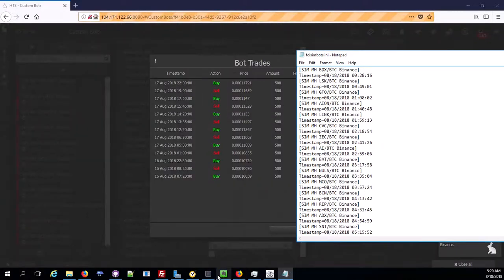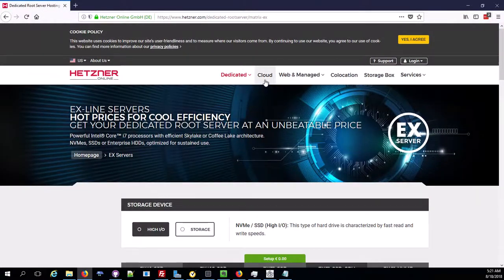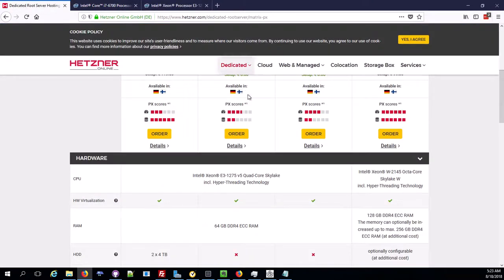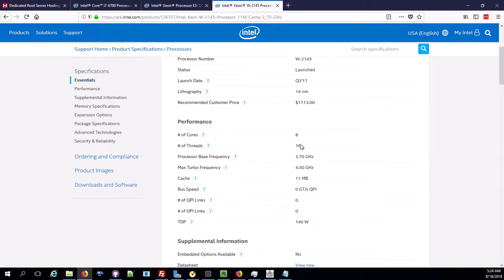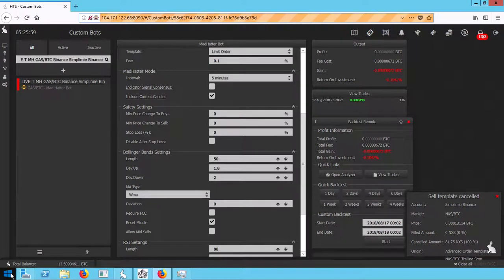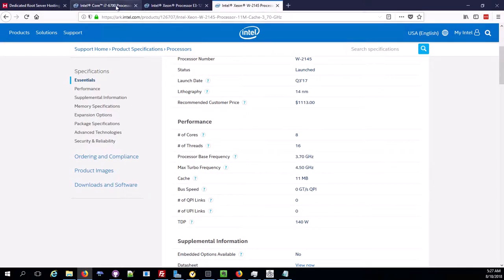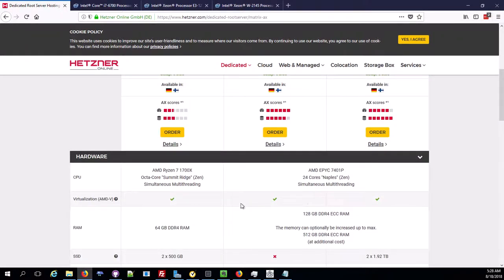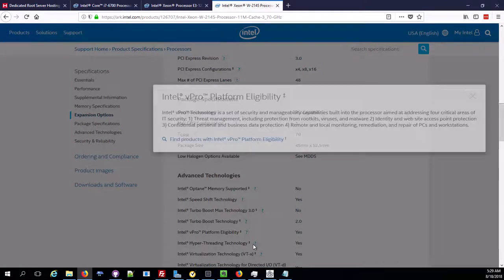Hetzner Server Review How to Pick the Best Dedicated VPS for FOI Auto Tuner SIM and LIVE Bots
BTC: 1KZCXHmVVtUY2x16dhGV7CdUWR4GoBFd2
ERC20: 0xabd414Ef8f90Ed6Eb537aFC81b37A09d8E150A6b

username: showme
Pass: evolution